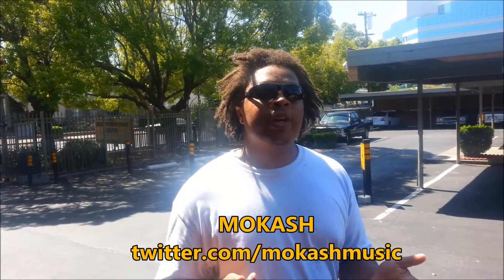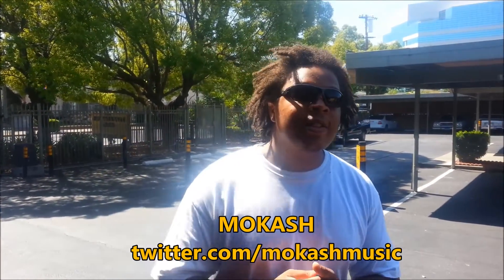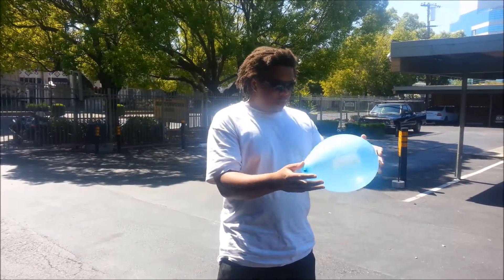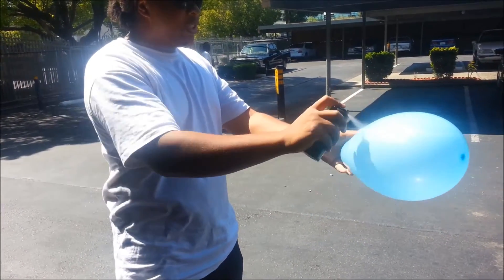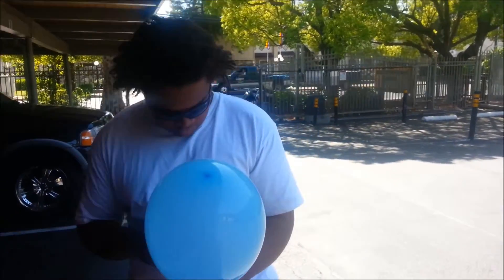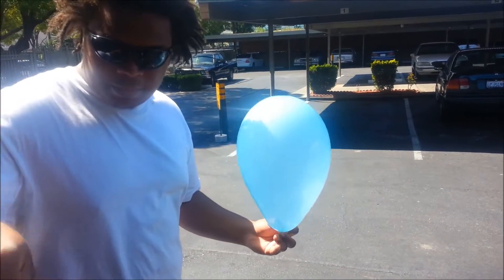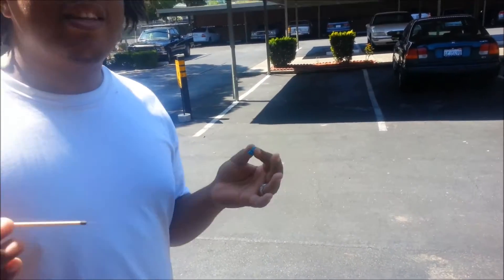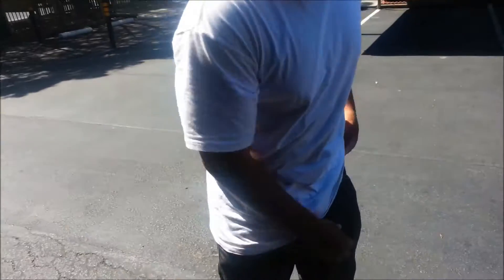FreespiritCTO Presents: Balloon Pop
Thanks for taking the time to watch our videos. Your views are appreciated. Our website is coming soon, as well as aour additional channels, but, in the mean time, check out these links:

Would you like to collaborate with us? Do you have an interesting idea for a video?